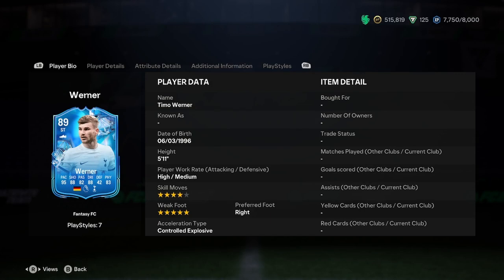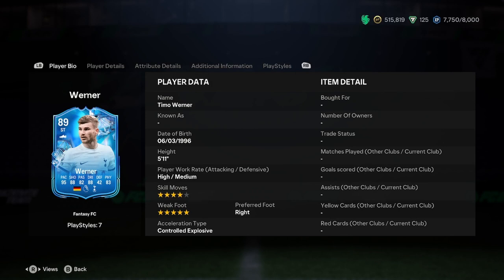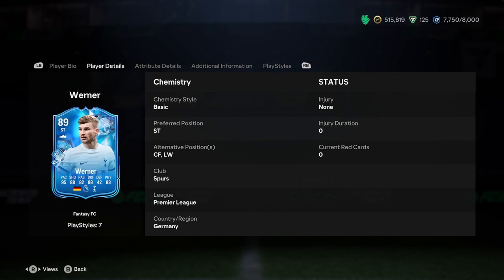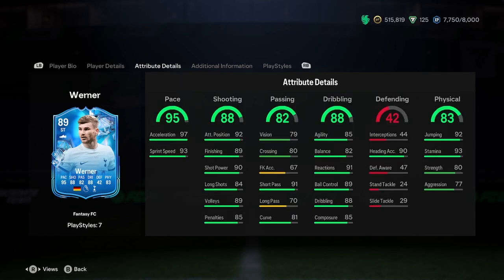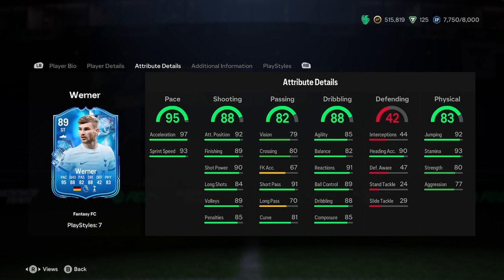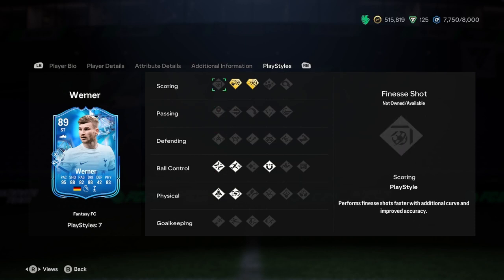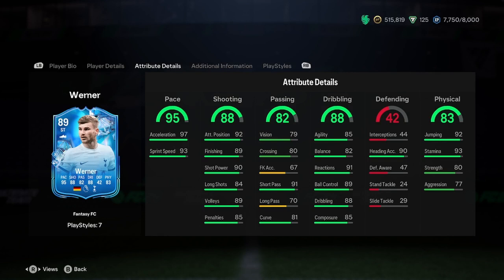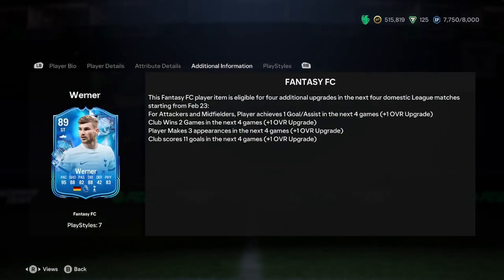89 Timo Werner Fantasy FC SBC Player Analysis!! || EA FC 24 Ultimate Team